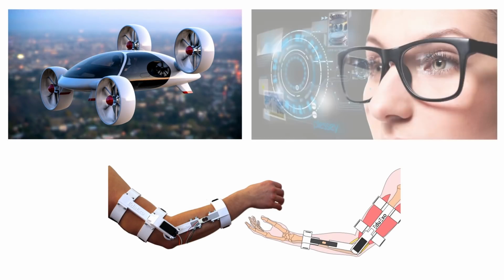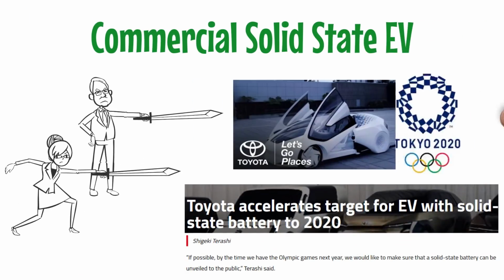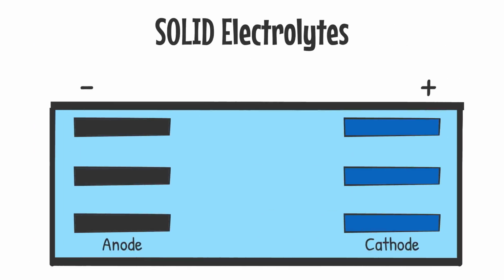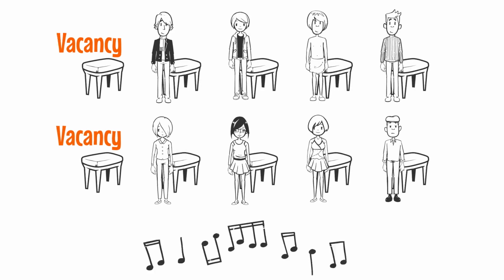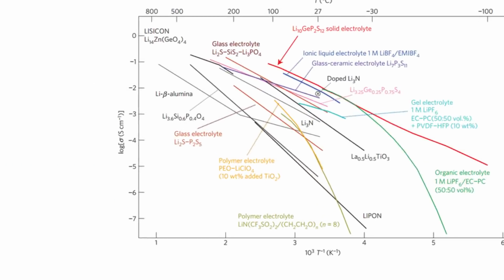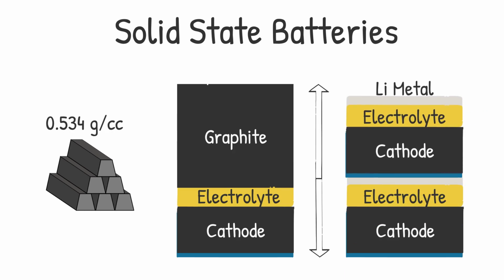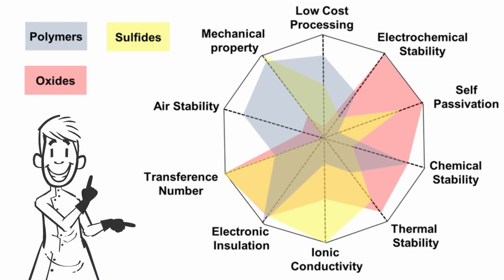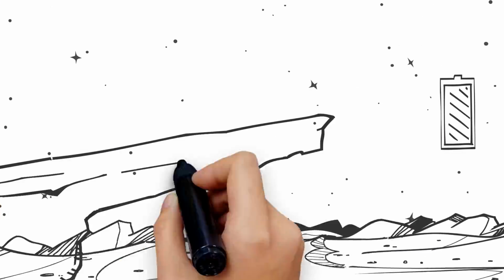Solid State Batteries & the Future of Energy Storage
Introduction and Advances of SOLID STATE LITHIUM-ION BATTERIES!

Credit to solid-state team in LESC:

Erik Wu, Dr. Han Nguyen, Jerry Yang,  Dr. Jean-Marie Doux, Dr. Abhik Banerjee, Darren H.S. Tan and Sabrina Richardson